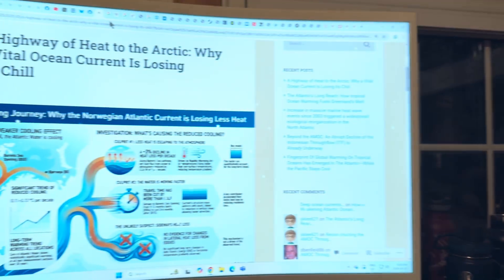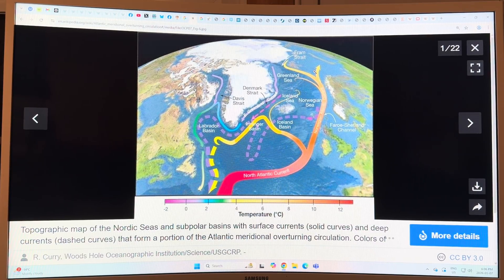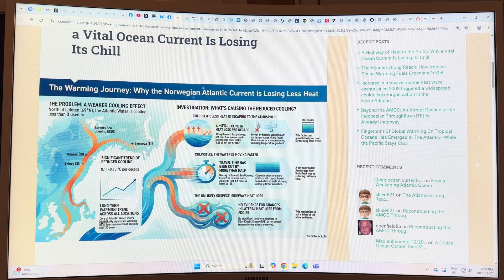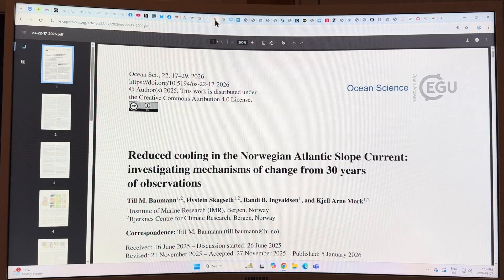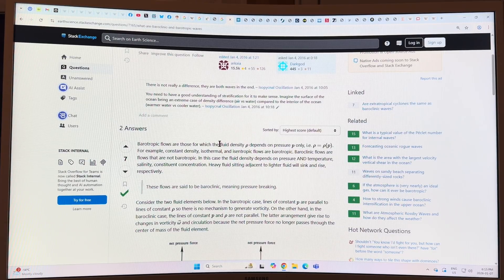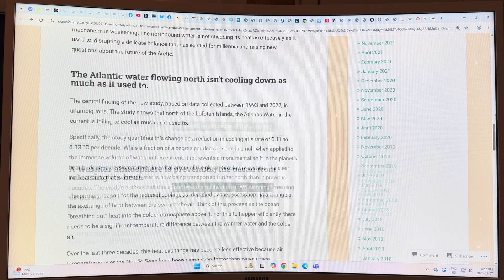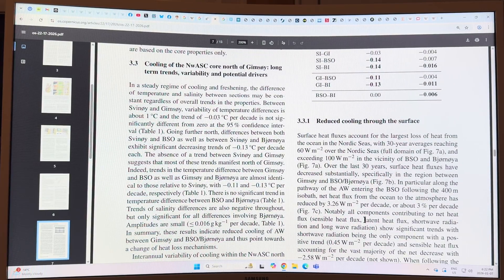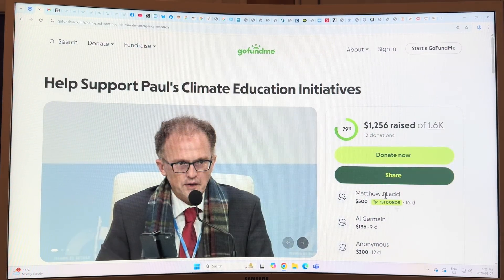The Norwegian Atlantic Ocean Current Branch of AMOC is Changing: Carrying More Heat to High Arctic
The Northeast Branch of the AMOC (Atlantic Meridional Overturning Circulation) ocean current system that is vital to the climate workings of our planet is misbehaving, with serious ramifications.

This ocean current, called the Norwegian Arctic Water, was studied in detail with data over a 30 year period.

The main findings of this new peer-reviewed scientific study are that:

- the current loses heat to the atmosphere at a much slower rate than before, namely at 0.11 to 0.13 C per decade.

- since the air above the ocean current is warming at a much faster rate than the water is warming, due to the huge heat capacity of water versus that of air, this means that less heat, in fact about 3% less heat per decade is going from the ocean current to the atmosphere. Thus, more heat is getting up into the Arctic

- the volume flow rate (Sverdrup, which is one million cubic meters per second) is only slightly lower, but the velocity of the ocean current has more than doubled over the 30 year time period of the study. Thus, the cross-sectional area of the current has more than halved in area. While the water in the current used to take 9 to 12 months to travel far north, it now takes only 3 to 6 months. Since it moves faster, there is less time for heat to move from the ocean to the atmosphere, so more heat is carried into the high Arctic

- lateral (horizontal) changes in the ocean current, namely vortices forming and splitting off the main current would carry heat away, but they were not observed to have changed.

References

Ocean to Climate blog on this phenomena:
A Highway of Heat to the Arctic: Why a Vital Ocean Current Is Losing Its Chill

Diagram of the AMOC, where you can see the Norwegian Atlantic Water Current Branch

New Peer-Reviewed paper in scientific journal Ocean Science, published January 5, 2026 (hot off the presses):
Reduced cooling in the Norwegian Atlantic Slope Current: investigating mechanisms of change from 30 years of observations

Abstract.
The Norwegian Atlantic Current (NwAC) is a principal conduit for poleward heat and salt transport within the Atlantic Meridional Overturning Circulation (AMOC) and plays a key role of water mass transformation in the Nordic Seas. Its variability exerts a critical influence on high latitude climate, Arctic Ocean inflows, and deep-water formation in the Nordic Seas. This study presents a comprehensive analysis of a 30-year (1993–2022) hydrographic dataset from four repeat sections across the NwAC, spanning from the southern Norwegian Sea (62.8° N) to Bjørnøya (74.5° N).

 Atlantic Water (AW) cools and freshens during its journey along the Norwegian coast, but our analysis shows that north of Lofoten (69° N), the cooling has reduced by 0.11–0.13 °C per decade. We examine three potential drivers of this reduced cooling: (1) decreased air-sea heat fluxes, (2) reduced lateral heat loss due to decreasing eddy-activity, and (3) increased advection speed within the current core. We find no evidence for any changes in eddy kinetic energy, but both increased advection speed and reduced air-sea heat loss may contribute to the observed decline in cooling.

Happy New Year to you and yours...

From my friend Heidi:
Hello! I wanted to share something important with you. Paul Beckwith is doing incredible work to educate people about climate change and extreme weather, but he needs our support to continue this vital mission. Every donation, no matter the size, can make a difference in helping him reach more communities. Please consider clicking the link below to donate or share it with others who care about our planet. Thank you!

to support my research and videos connecting the dots on abrupt climate system mayhem.